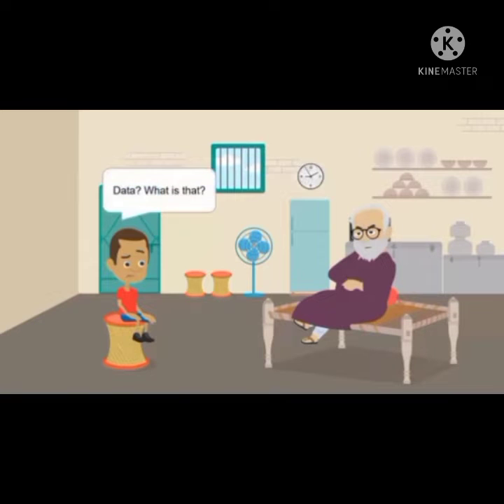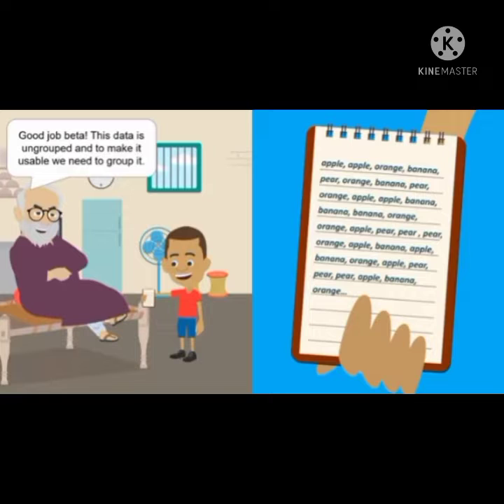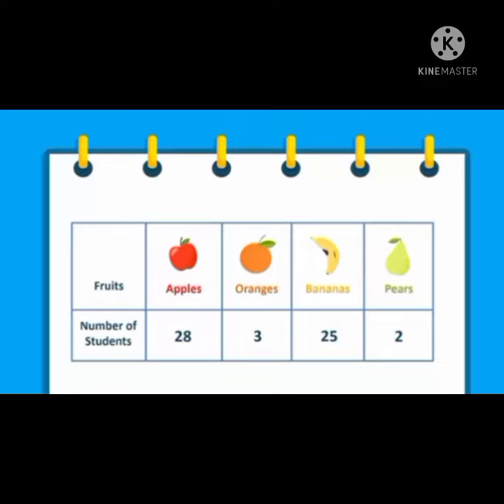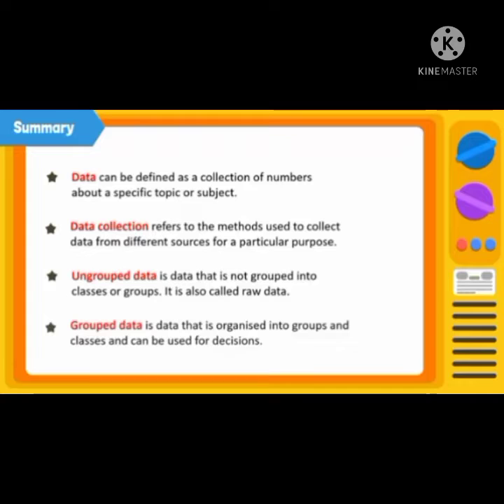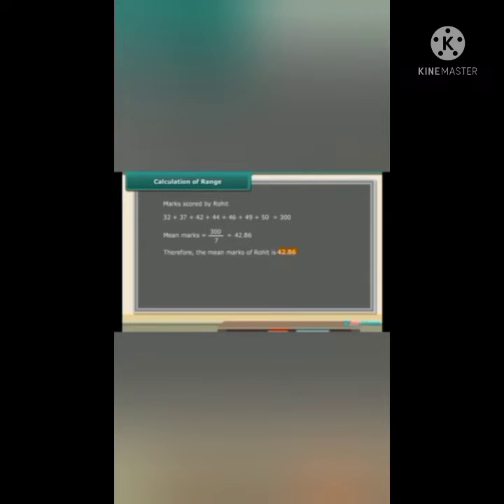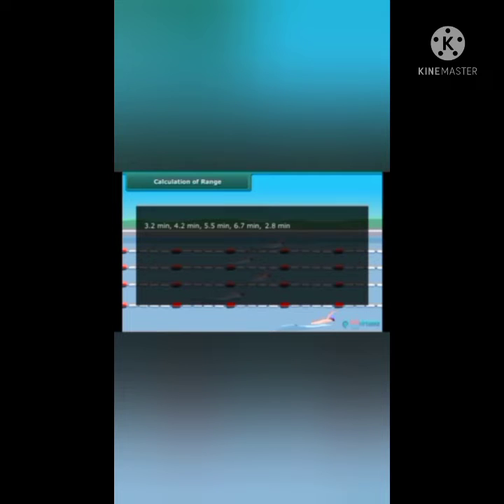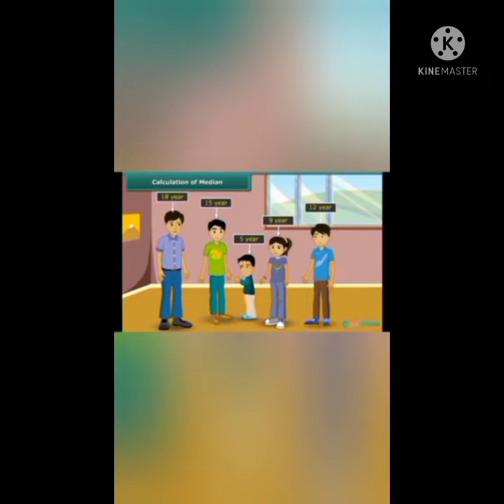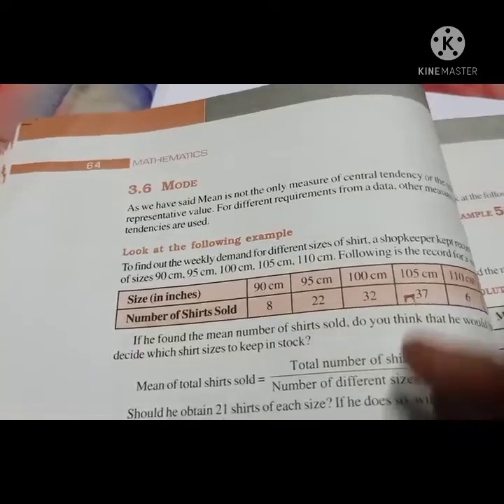Grade 7 Data handling